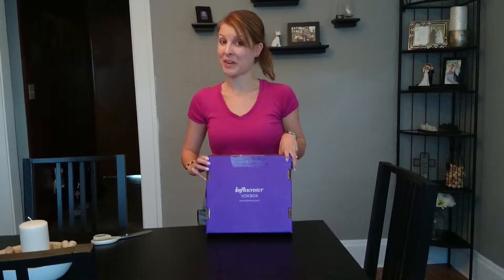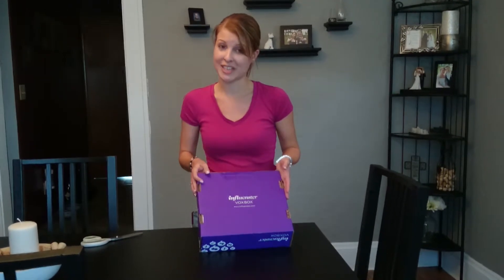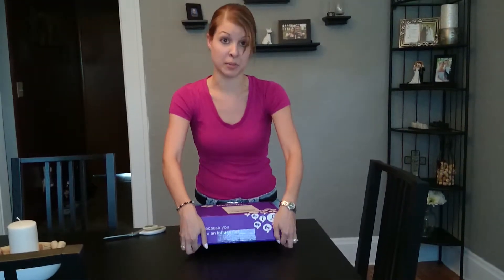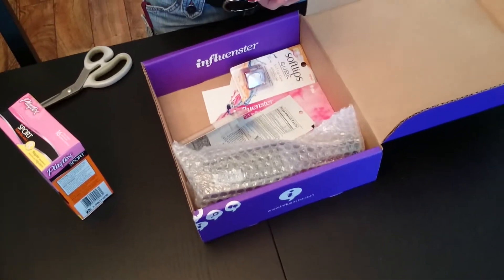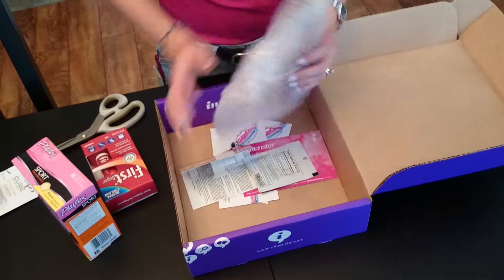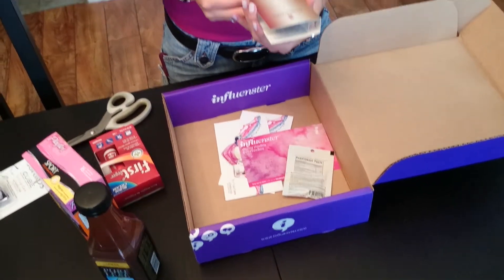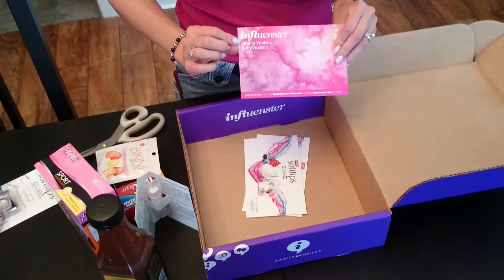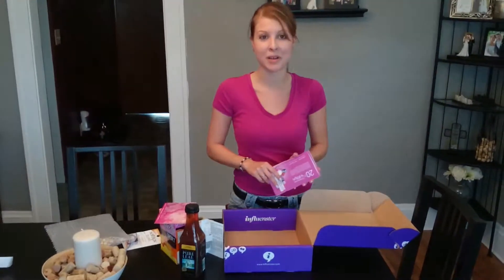Vitality Vox Box Unboxing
Check out what was in my Vitality Vox Box from Influenster.
received these products complimentary from Influenster for testing purposes.